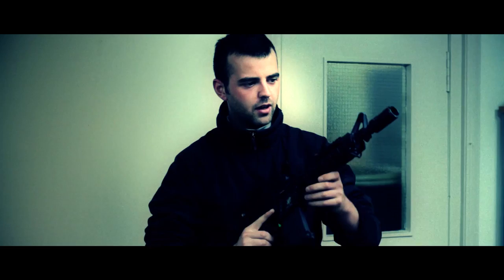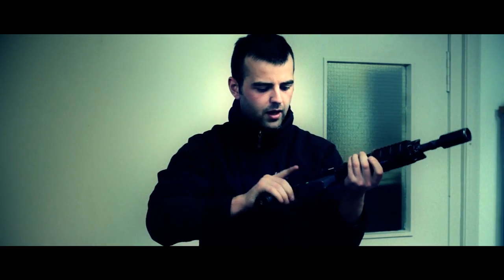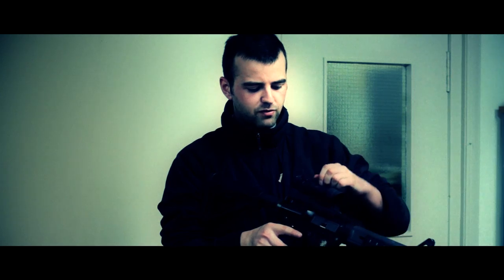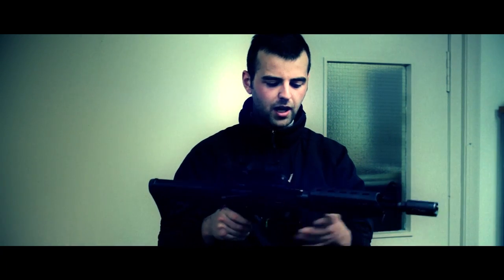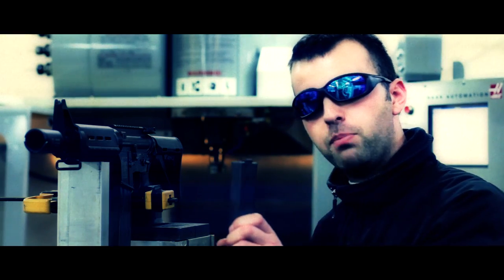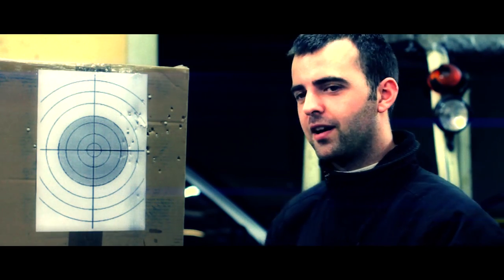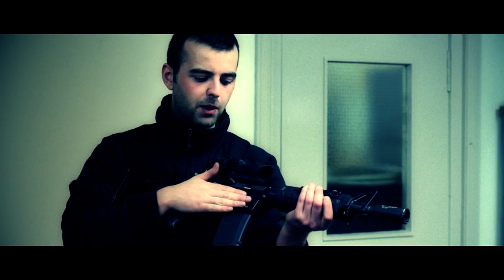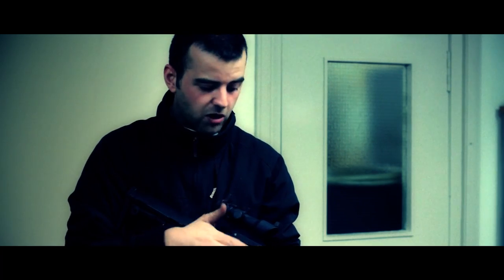Airsoft review G&G Top Tech M4 Lite - EpicAirsoftHD - Episode 1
This week EpicAirsoftHD reviews and bench tests the G&G Top Tech M4A1 Lite assault rifle.

You can also "Like" our Facebook page to be informed of new content, ask questions about a specific bit of airsoft kit, or give us feedback: